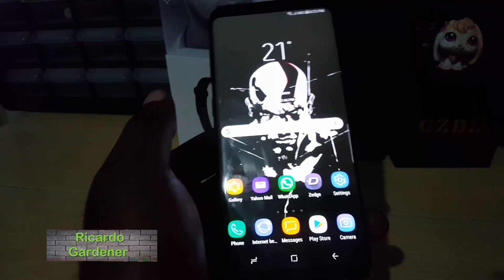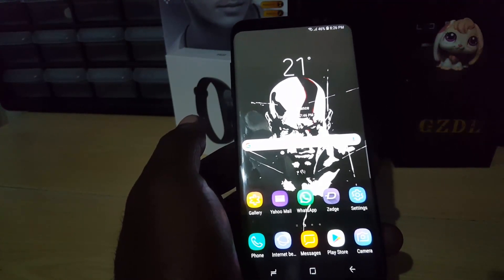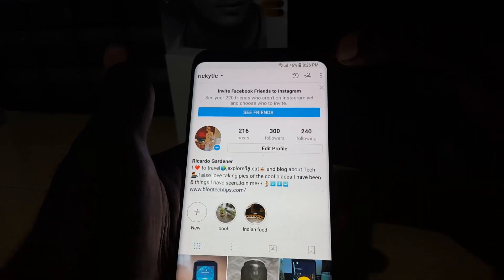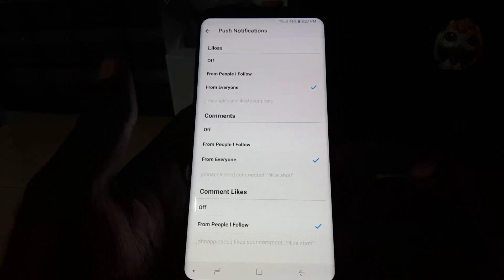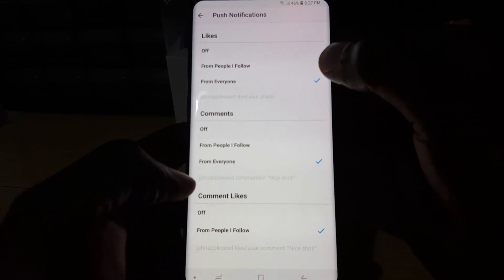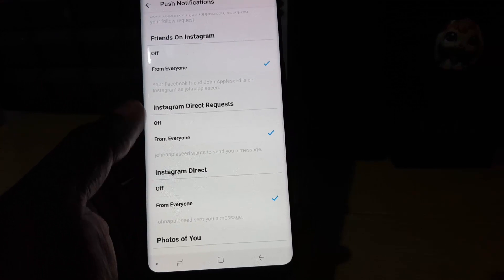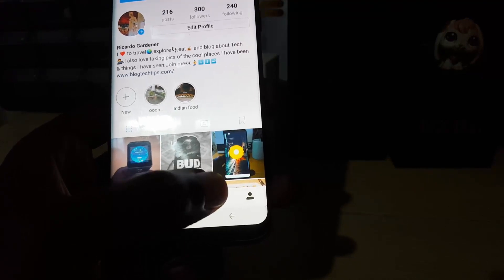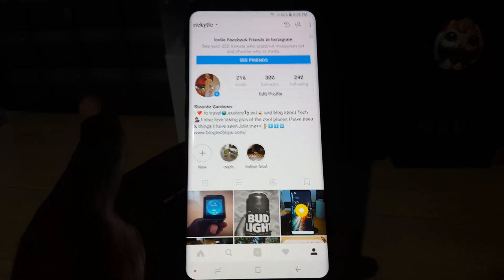Turn Off Notifications Instagram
Easily learn How to Turn Off Notifications Instagram or Customize the notifications withing apps on Likes, comments and so on that you receive.